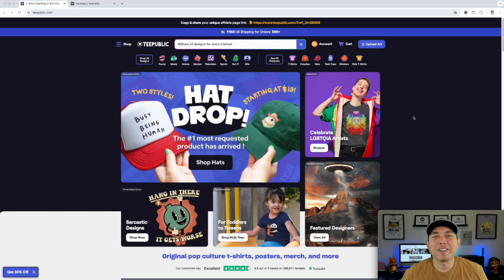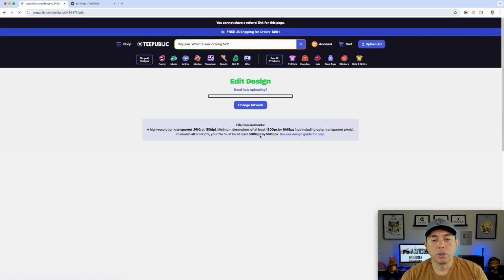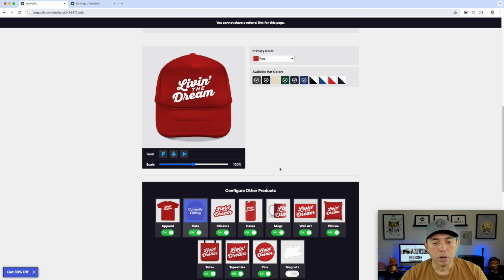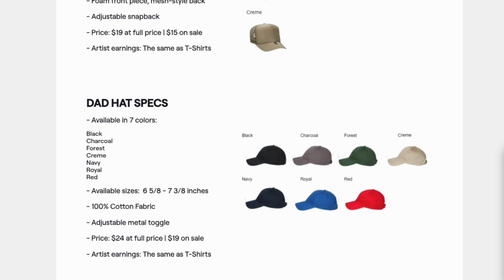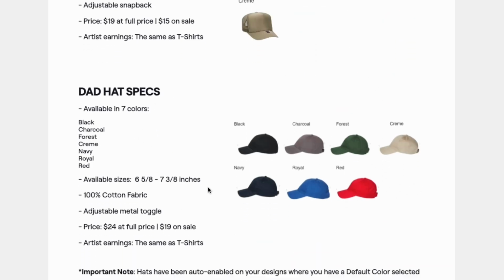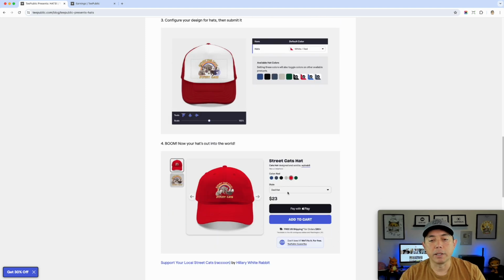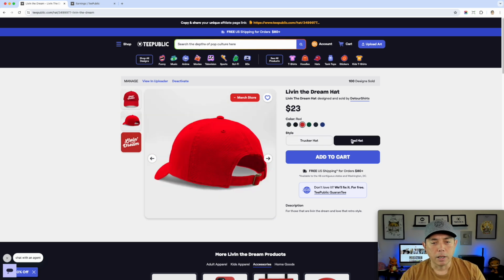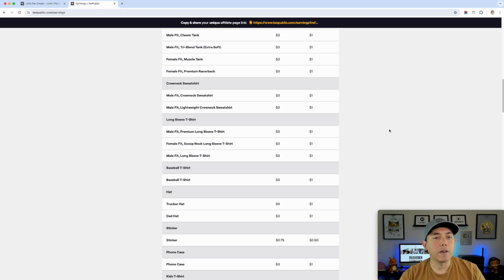New Product on TeePublic! 2 kinds of Hats. Full Review.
In this video I go over everything you need to know about the new hats on TeePublic. I will also show you a hat that I bought.